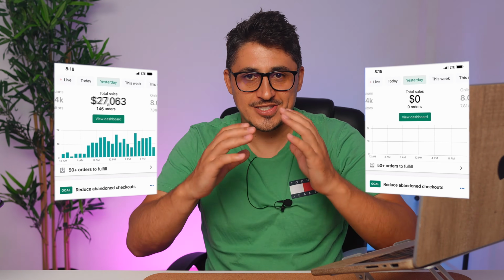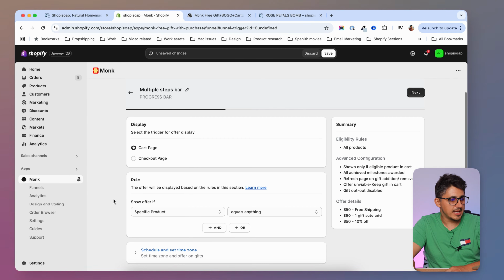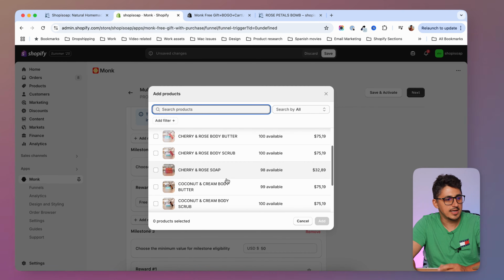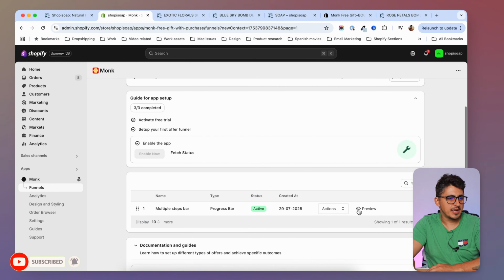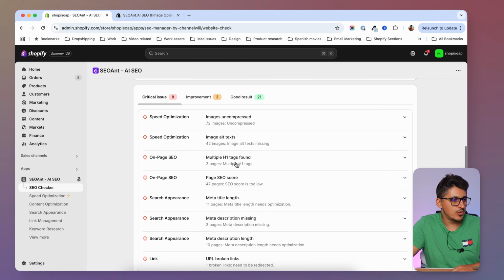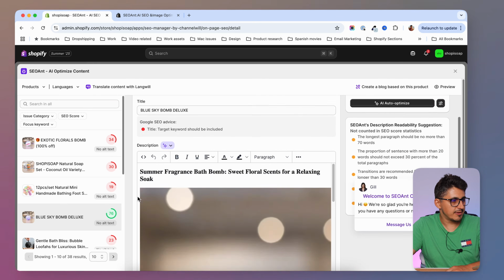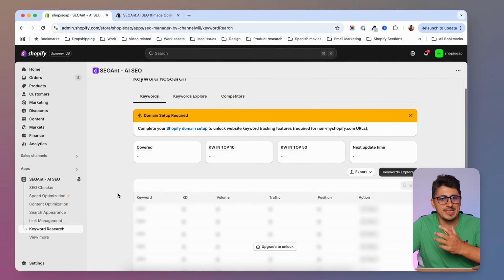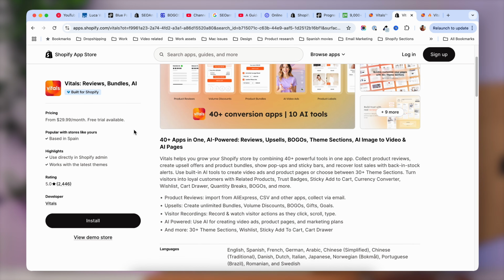Best Shopify Apps To Increase SALES (2026 Must-Haves)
In this video, you’ll learn how to increase your store’s average order value (AOV), reduce cart abandonment, and improve the overall customer experience.

Unlock the power of conversion optimization in 2026 with the best Shopify apps built to boost sales and engagement.

We’ll walk through essential tools for product bundles, free gifts with purchase, progress bars for free shipping, SEO automation, keyword research, AI-powered blog creation, and more — featuring apps like Monk, SEOAnt, and Vitals.

00:00 Intro - Why are some Shopify stores succeeding and others are not
00:24 Monk Free Gift App – walkthrough & benefits
00:47 Building a multi‑level progress bar in the Monk app
05:48 Customizing the design of Monk’s progress bar
07:28 Introduction to the SEOAnt app
08:20 SEOAnt’s SEO checker (Sea checker) demo
09:58 How to optimise your website using SEOAnt
11:54 AI‑powered blog post creation inside SEOAnt
13:19 Keyword research techniques with SEOAnt
14:42 Personalising your product page using Vitals app